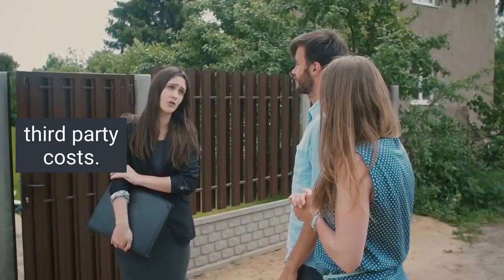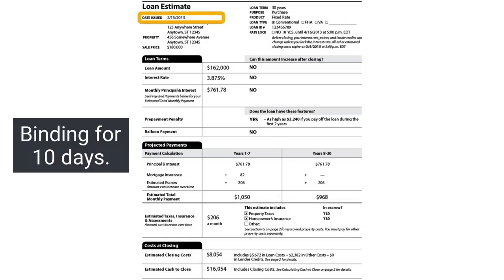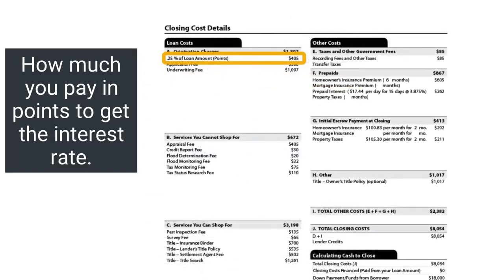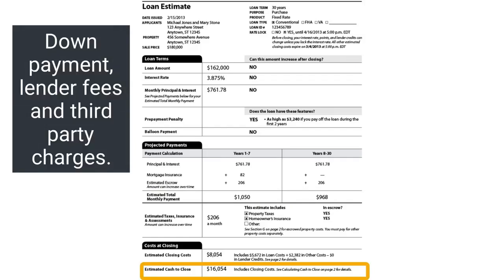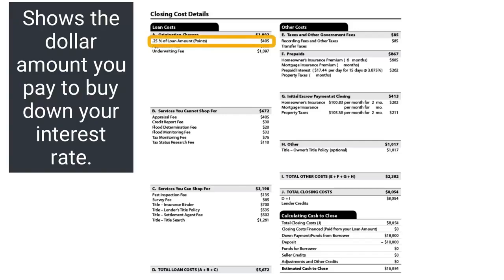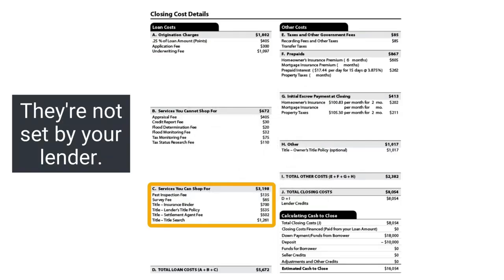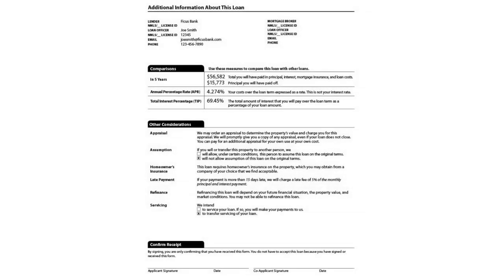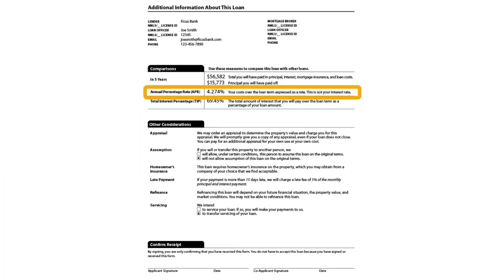What is a Home Loan Estimate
What is a Loan Estimate?
Mortgage 101

When you apply for a home loan, you will receive important information that details the costs associated with getting a mortgage. One of the items you will receive when you first apply is called a Loan Estimate. Your lender will send you the Loan Estimate. You may be wondering how to read the information on the loan estimate and in this video, we will share what you need to know about the Loan Estimate.

A Loan Estimate tells you important details about a mortgage loan you have requested.

A Loan Estimate is a standard document you’ll receive when you apply for a mortgage with any lender.

The Loan Estimate or LE always follows the same format which makes it simple to read and understand. It includes three pages and lenders are required to send you a loan estimate within three days of applying for a mortgage.

Jesse Stroup, Mortgage Broker
NMLS #6229
Branch NMLS #2187314

3724 N. Plantation River Dr., Ste 102
Boise, ID 83703

About Home Loans of Idaho, LLC.

We truly care about what is best for you! From pre-approval to closing, our goal is to provide you with the best service while saving you money. We provide a completely customized experience, and will find the right loan program and best terms for you.

The most important part of our success is our clients and real estate agents who trust us every day to educate and advocate for them in the mortgage process. We have multiple loan products, giving our clients more options, competitive rates, and low fees. We are passionate about providing great customer service.

This is not an offer for extension of credit nor a commitment to lend. Certain restrictions may apply. All approvals subject to underwriting guidelines. Not all applicants will qualify.